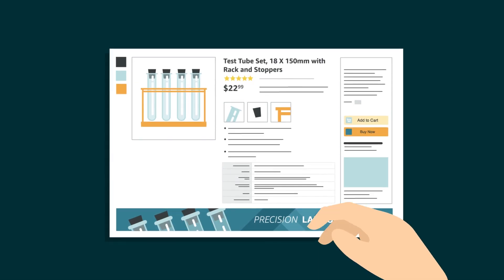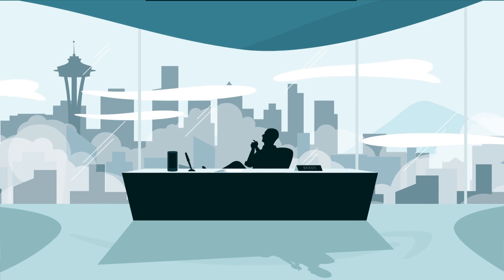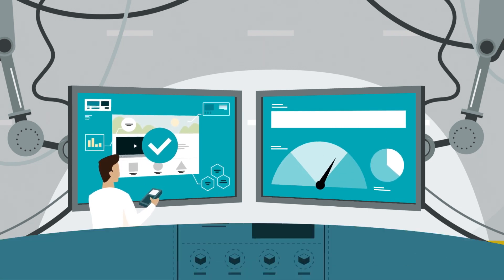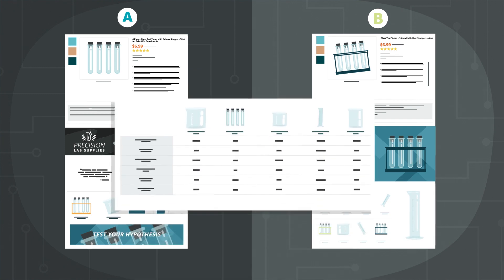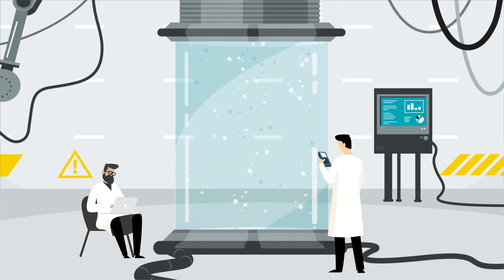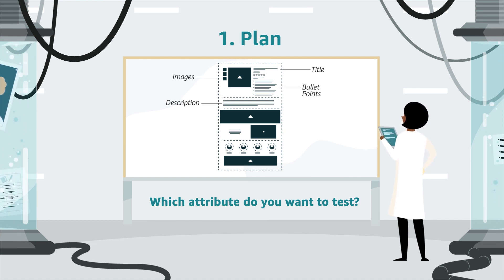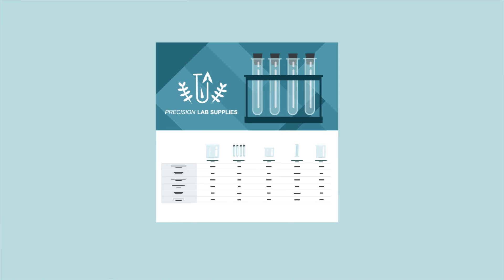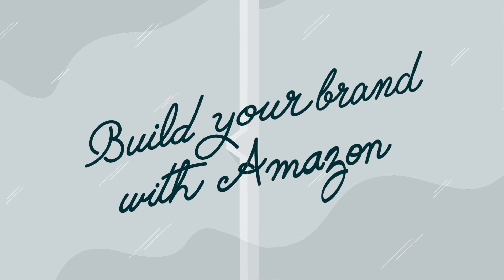A/B test aspects of your product detail page with Manage Your Experiments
Testing and optimizing your content can help increase sales by up to 20%.

Manage Your Experiments is a tool that lets you test different versions of your product images, titles, bullet points, descriptions, and A+ Content—including Brand Story—to see what resonates with customers and drives the most sales. Use these data-backed insights to optimize your product detail page and help convert potential customers into buyers.

What we'll cover in this video:
00:00 Intro
00:32 Listing optimization
01:24 How to A/B test with Amazon
02:10 Outro

🔗 Tools & Resources
▶ Manage your experiments (Seller Central)
▶ Amazon Seller University -  @AmazonSellerUniversity
▶ Amazon Selling Partner Blog